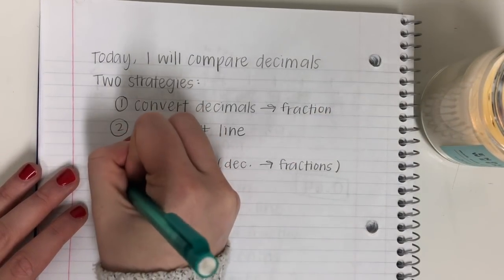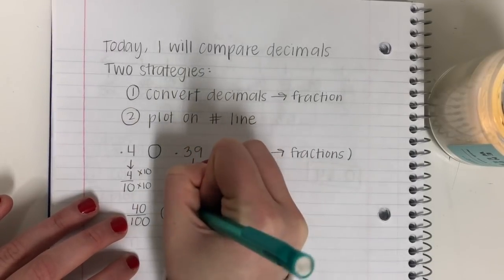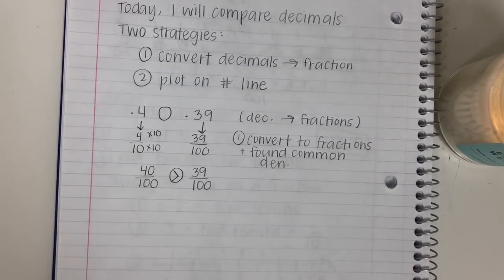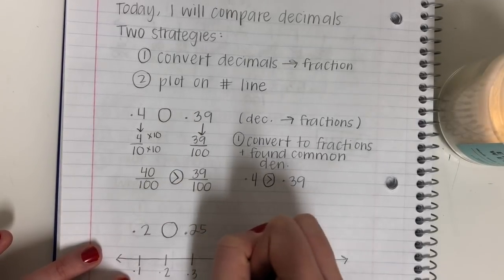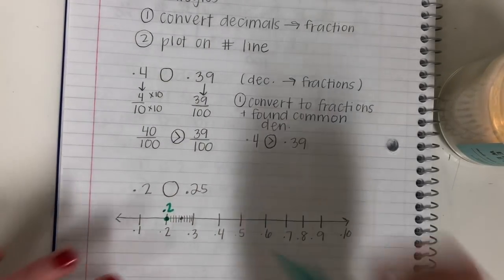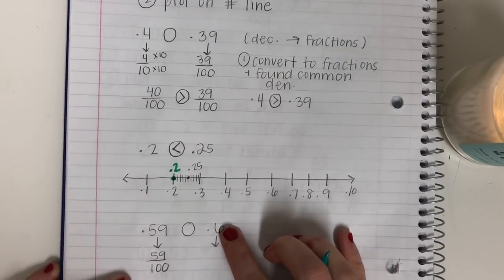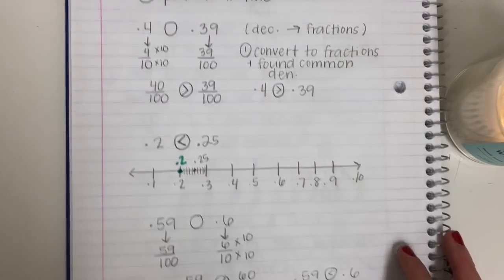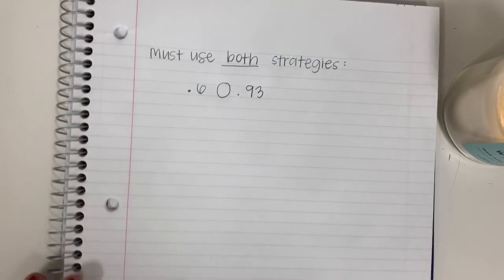Unit 7 Lesson 8 // Compare Decimals